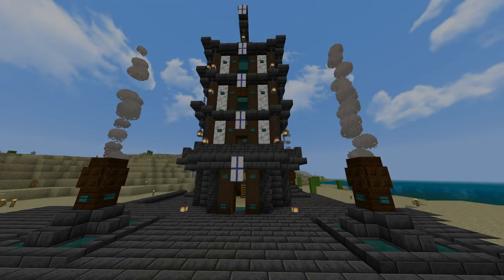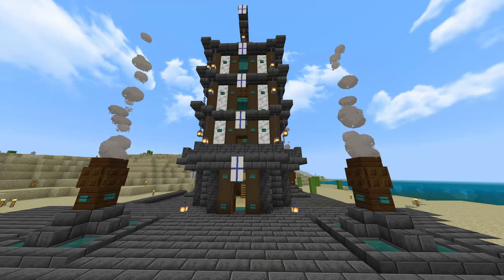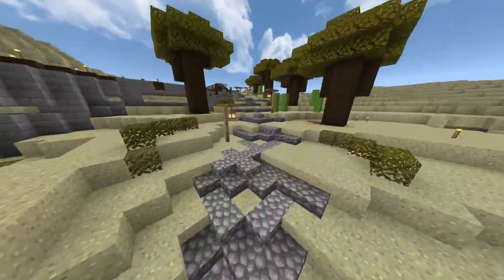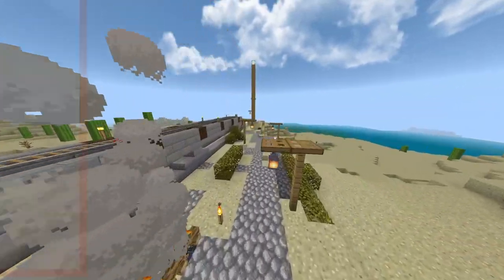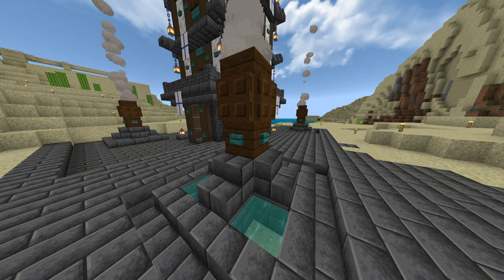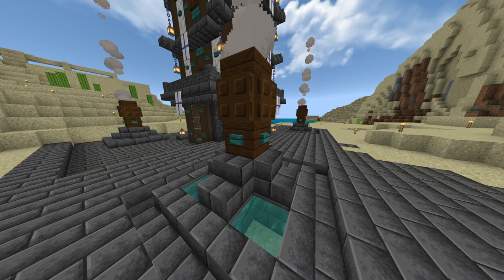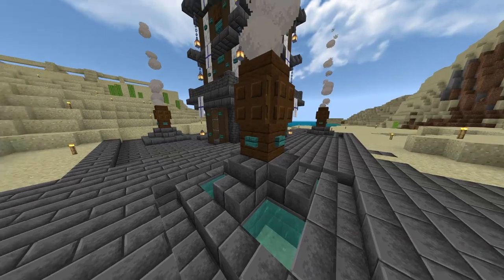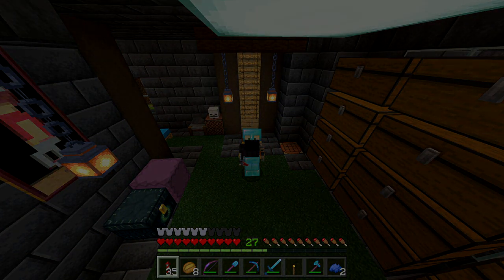TIPS AND TRICKS TO DECORATE YOUR MINECRAFT BASE (BEDROCK) (2023)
These videos are not meant for experienced minecraft players.